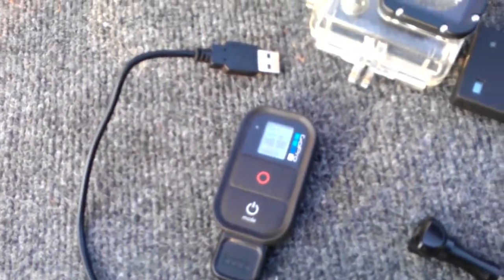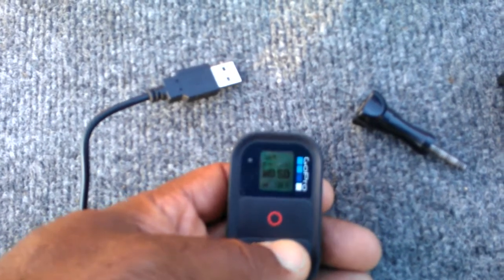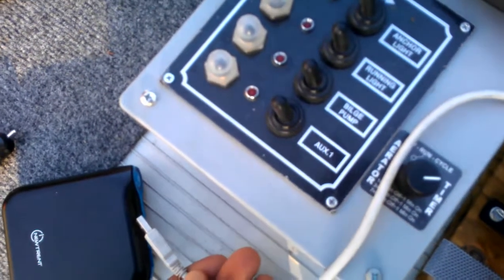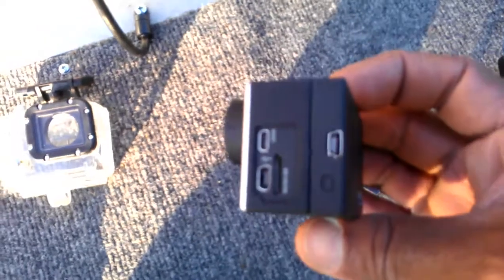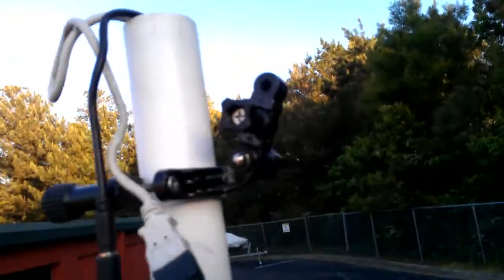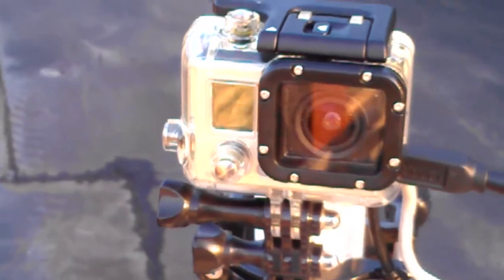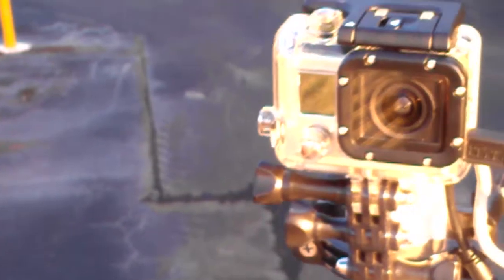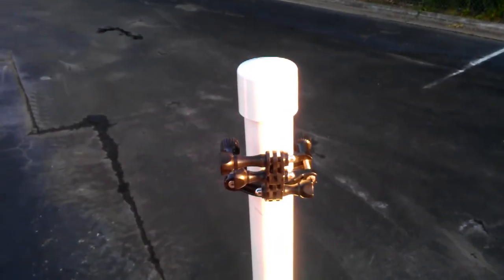GoPro cam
GoPro features